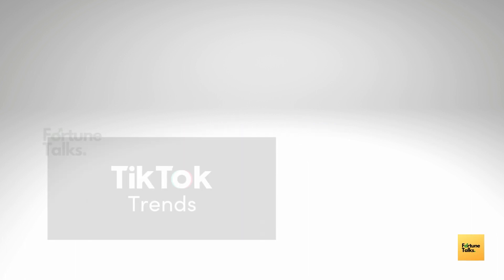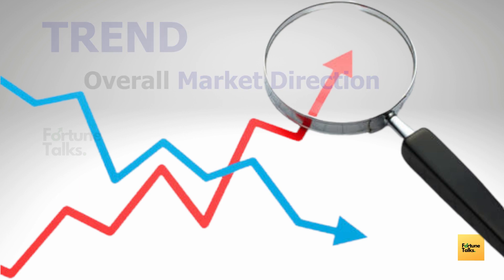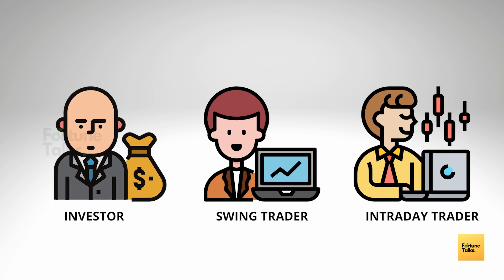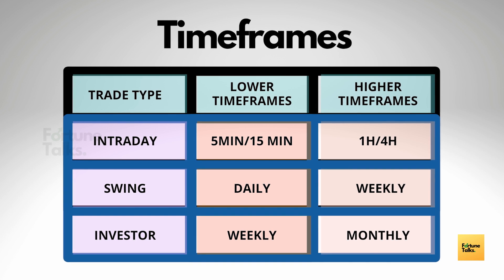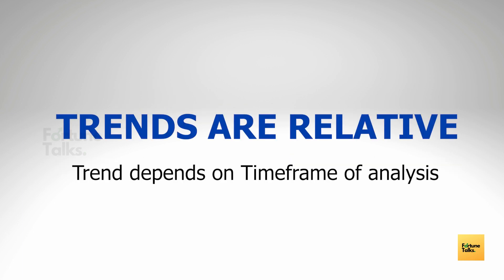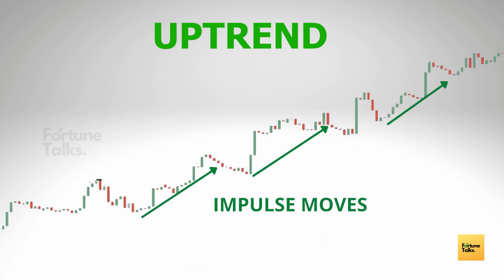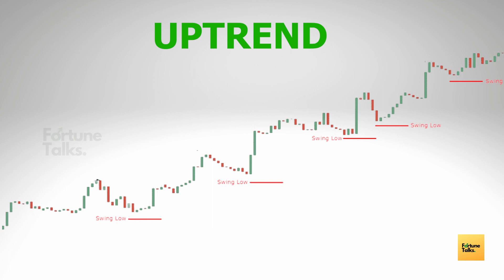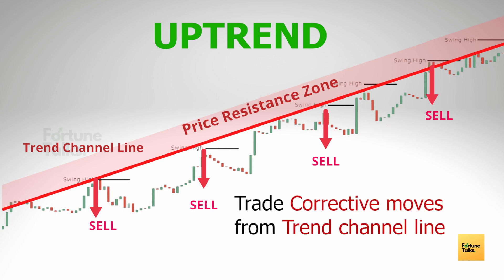Market Trend Identification | Episode -3 | Price action trading course | Market Trends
Market Trend Identification & Strength analysis. Episode -3 of the free Price action trading course.